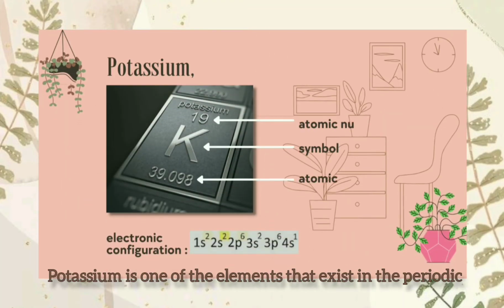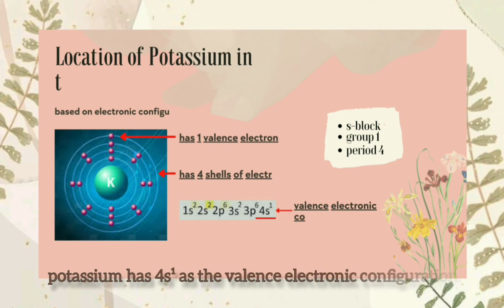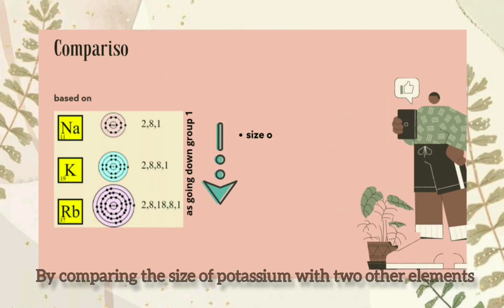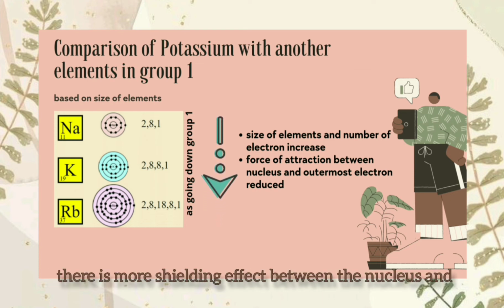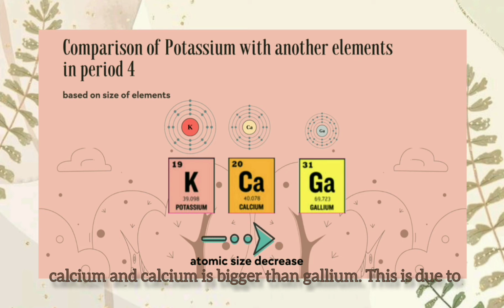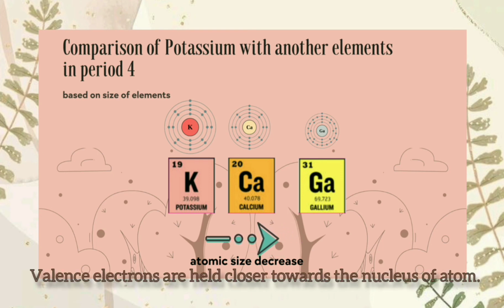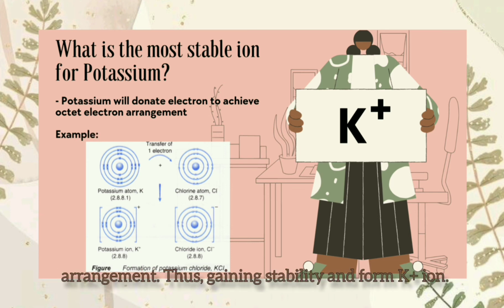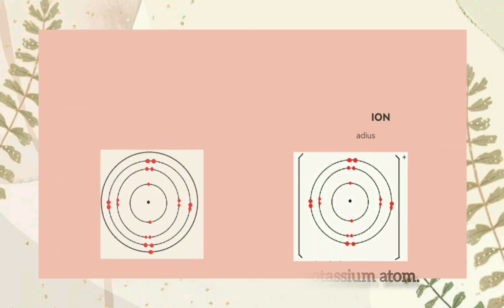Chemistry SK015 Assignment: Periodic Table Element (Potassium)